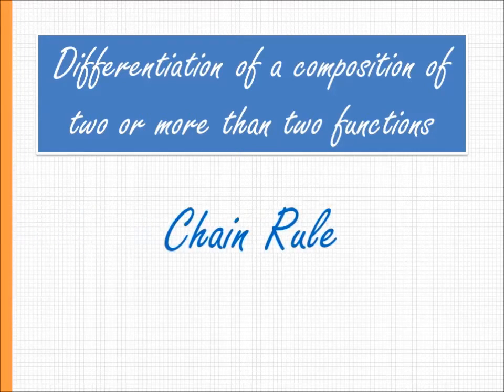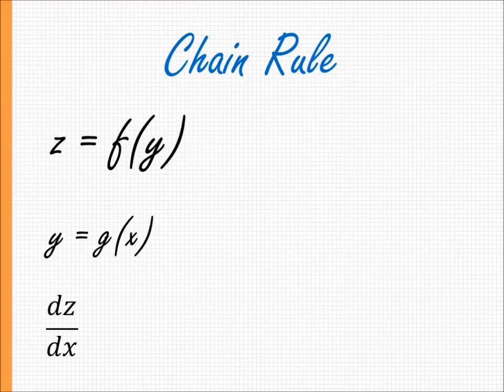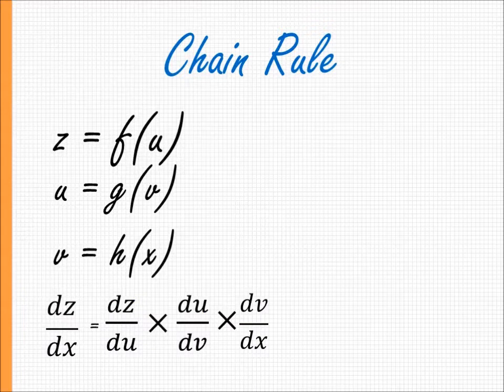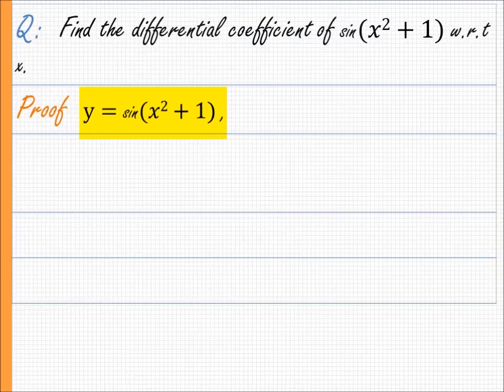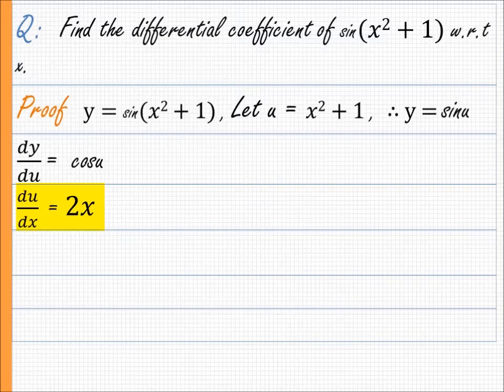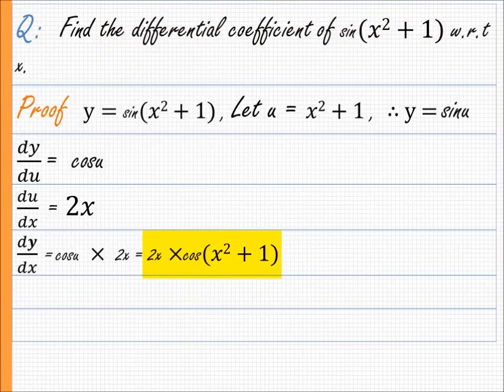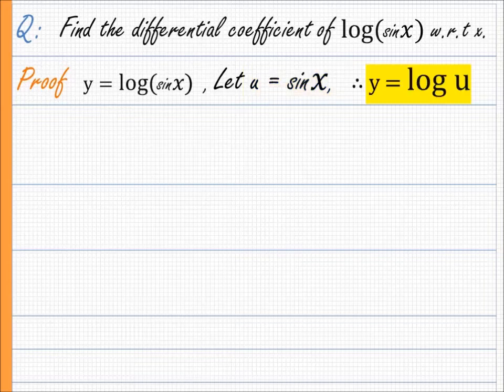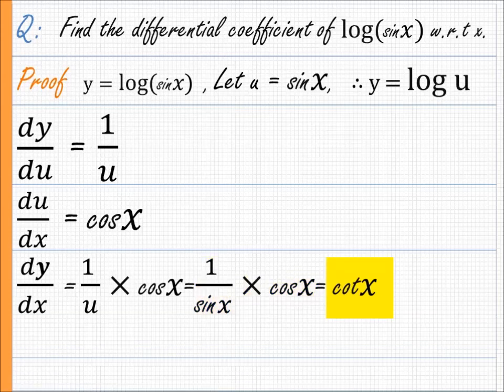Continuity & Differentiability Episode 33